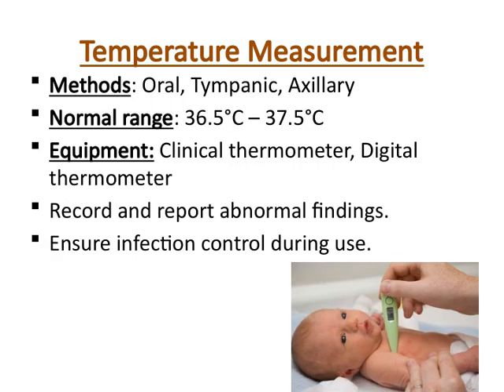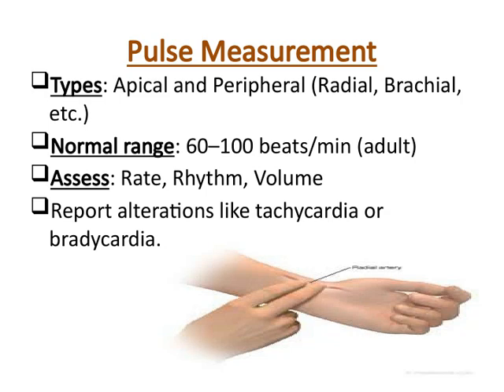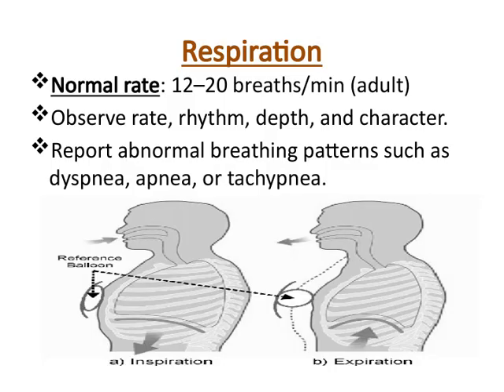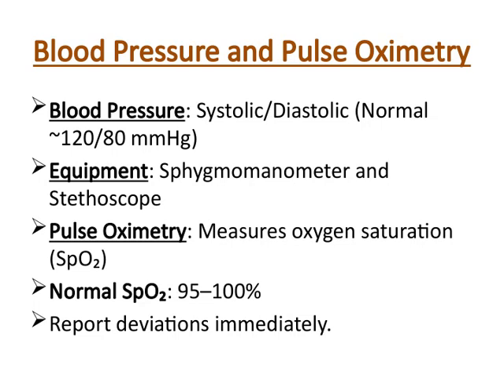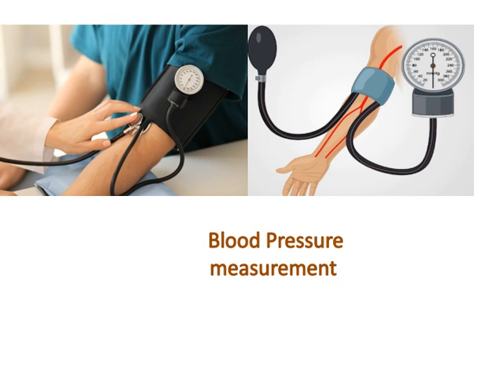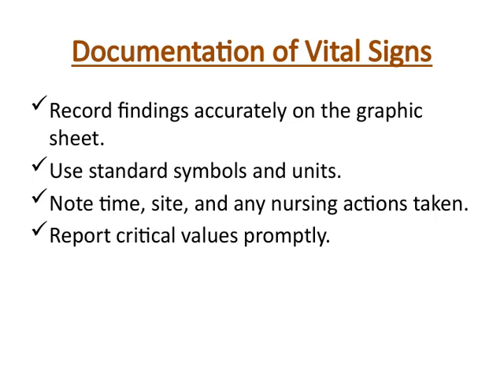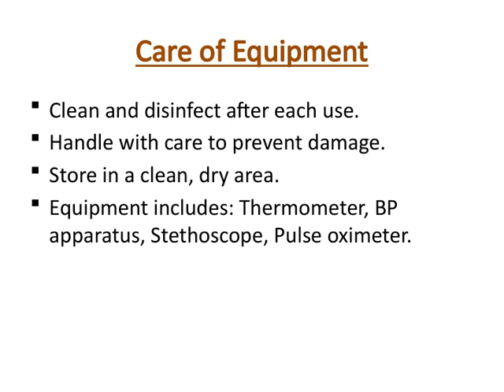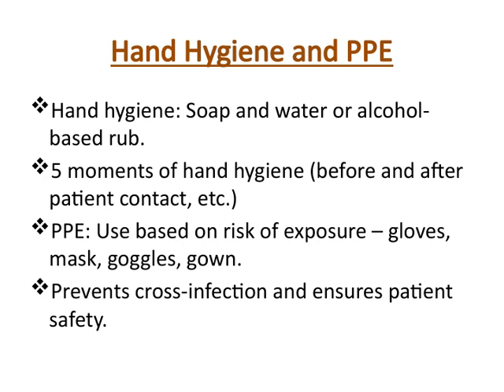Vital signs and infection control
🩺 Vital Signs & Infection Control in Clinical Settings | Nursing Foundation | KUHS OSCE | Nursing Made Easy by Sree

In this video, we explain one of the most important Nursing Foundation topics for KUHS Clinical OSCE and practical exams — Vital Signs and Infection Control in Clinical Settings.

Vital signs are key indicators of a patient’s health status. Accurate measurement, documentation, and interpretation are essential skills every nurse must master. Along with this, infection control ensures patient and staff safety in clinical practice.

📘 Topics Covered:

🩹 Vital Signs
 1. Temperature
 • Sites of measurement: oral, tympanic, axillary
 • Normal range, equipment used, and technique
 • Nursing responsibilities and recording on graphic sheets
 2. Pulse
 • Apical and peripheral pulses
 • Normal rate, rhythm, and volume
 • Factors affecting pulse and nurse’s role
 3. Respiration
 • Normal rate and rhythm
 • Technique of observation and documentation
 4. Blood Pressure
 • Steps of BP measurement using sphygmomanometer
 • Interpretation of normal and abnormal readings
 5. Pulse Oximetry
 • Principle, procedure, and clinical importance
 • Recording and reporting oxygen saturation levels
 6. Interpretation and Reporting of Alterations
 • Recognizing deviations from normal values
 • Immediate nursing actions and reporting

❄️ Cold Applications
 • Types: Cold compress, Ice cap, Tepid sponging
 • Indications, contraindications, and nursing care during application

🩺 Care of Equipment
 • Cleaning, disinfection, and maintenance of
 • Thermometer
 • BP apparatus
 • Stethoscope
 • Pulse oximeter

🧤 Infection Control in Clinical Settings
 1. Hand Hygiene
 • Steps of hand washing
 • Hand rub vs. hand wash
 • When and why to perform hand hygiene
 2. Use of Personal Protective Equipment (PPE)
 • Types: gloves, masks, gowns, goggles
 • Donning and doffing procedures
 • Prevention of cross infection

🧠 Learning Outcomes:

By the end of this session, you will be able to:
✅ Measure, monitor, and document all vital signs accurately
✅ Identify normal and abnormal findings
✅ Apply infection control practices effectively
✅ Maintain and care for nursing equipment properly

💡 Ideal For:
 • BSc Nursing & GNM Students
 • KUHS Clinical OSCE Preparation
 • Nursing Tutors & Clinical Instructors
 • Beginners in Clinical Practice

📚 Channel: Nursing Made Easy by Sree
🎥 Topic: Vital Signs and Infection Control in Clinical Settings
📅 Series: KUHS Clinical OSCE | Nursing Foundation